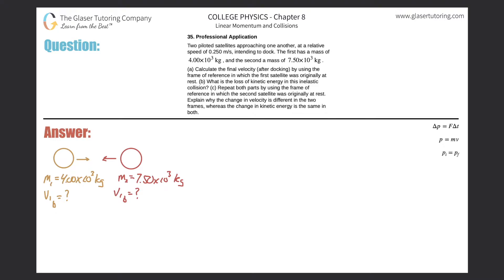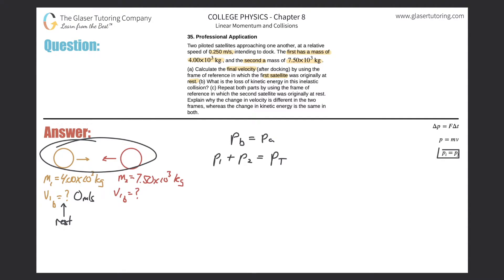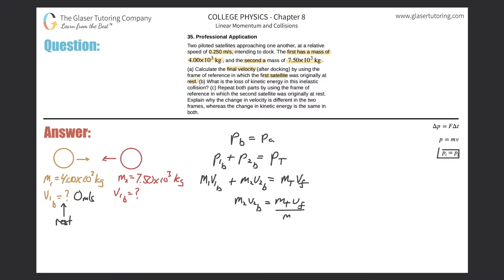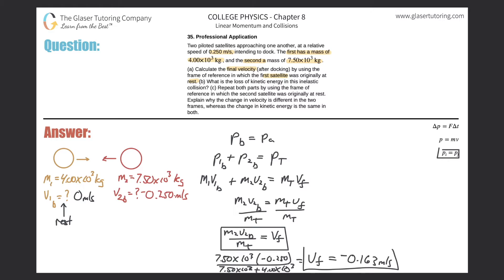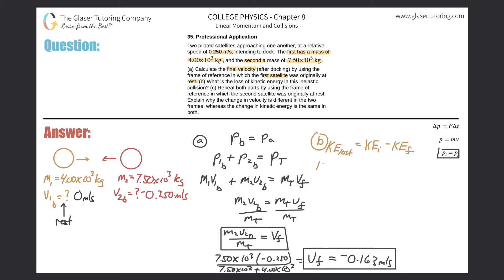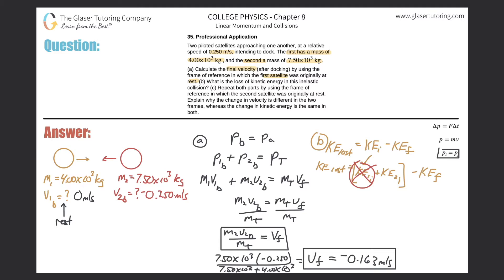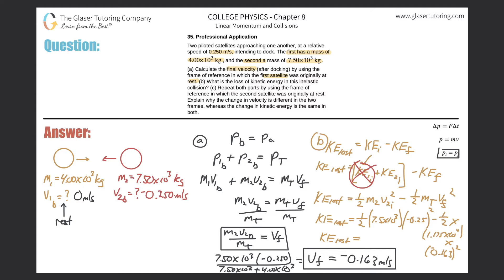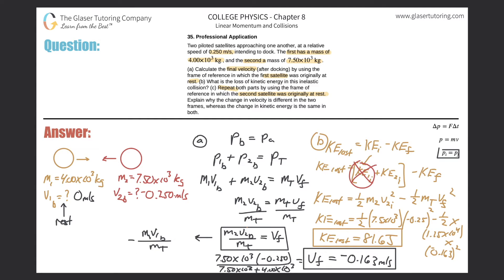8.35 | Two piloted satellites approaching one another, at a relative speed of 0.250 m/s, intending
Two piloted satellites approaching one another, at a relative speed of 0.250 m/s, intending to dock. The first has a mass of 4.00×10^3 kg , and the second a mass of 7.50×10^3 kg . (a) Calculate the final velocity (after docking) by using the frame of reference in which the first satellite was originally at rest. (b) What is the loss of kinetic energy in this inelastic collision? (c) Repeat both parts by using the frame of reference in which the second satellite was originally at rest. Explain why the change in velocity is different in the two frames, whereas the change in kinetic energy is the same in both.